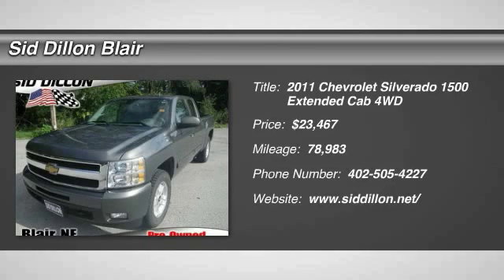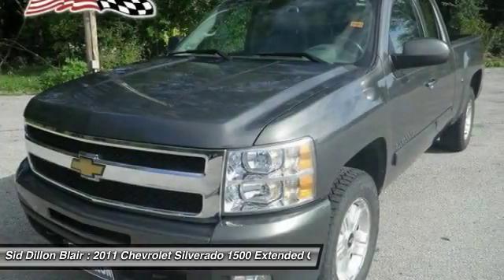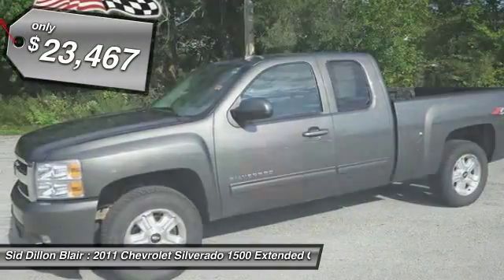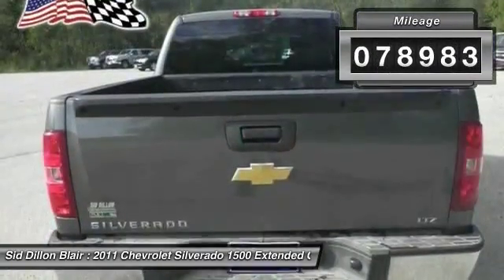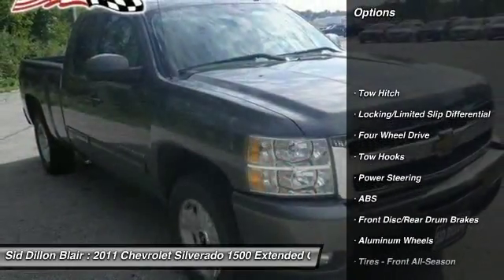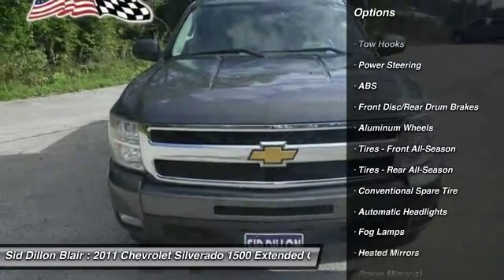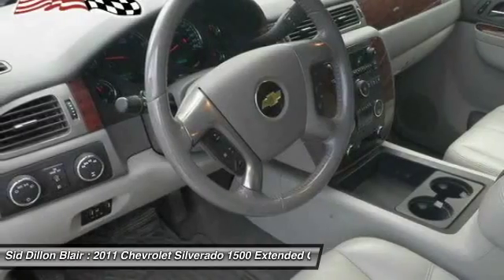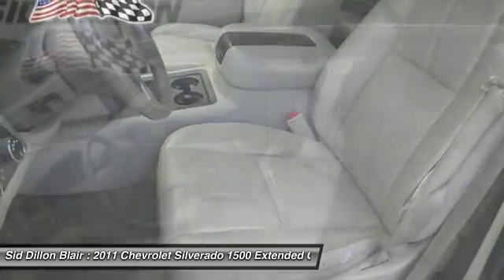2011 Chevrolet Silverado 1500 351228A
2011 CHEVROLET SILVERADO 1500 Blair, NE
Stock# 351228A

$4885 Off!! You are what drives us! No extra fees or charges! We take great pride in our customers and committed to make sure you are completely satisfied. Test drive this vehicle at Sid Dillon Chevrolet Blair, 2261 S Hwy 30, Blair, NE 68008. Thank you for choosing to visit siddillon.com.